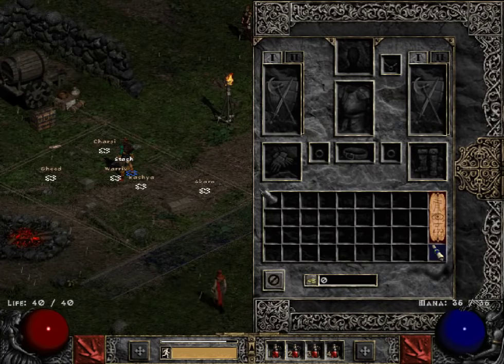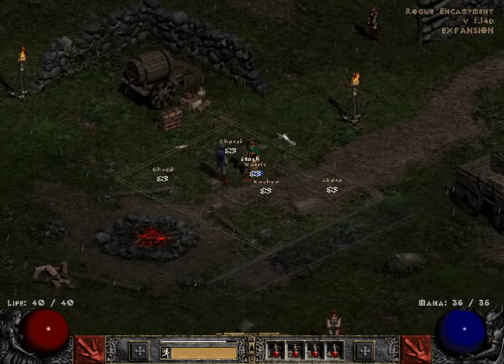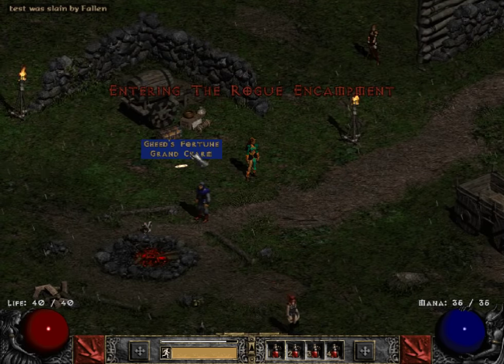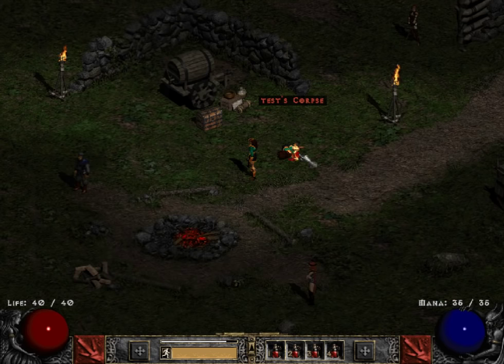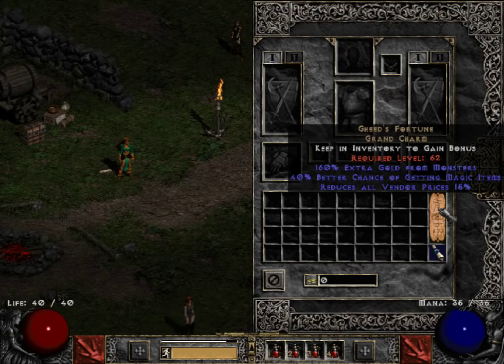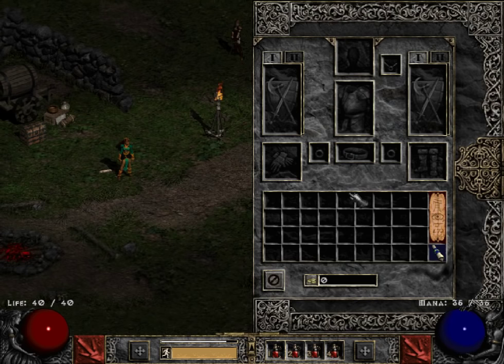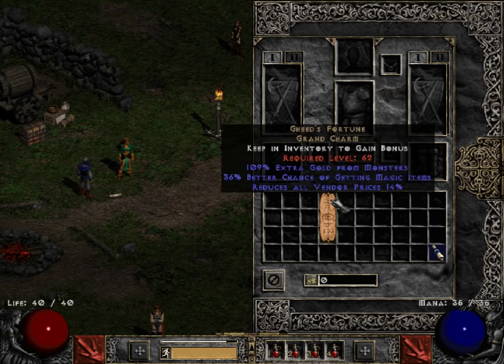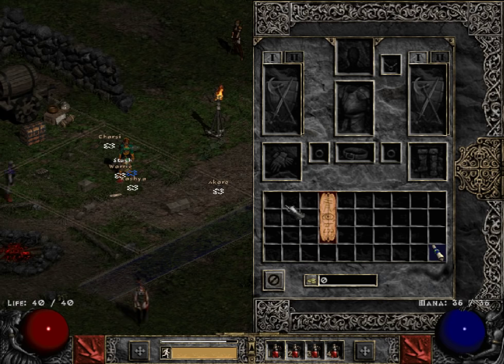Diablo 2 trick: How to store 2 unique charms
It works with all unique charms. For obvious reasons, only works in softcore
This also probably won't work with PlugY in single player, because plugy broke cursor item slot.